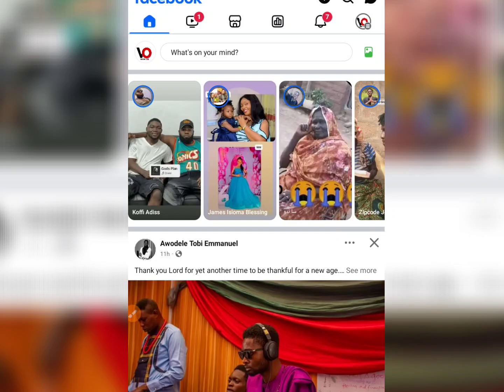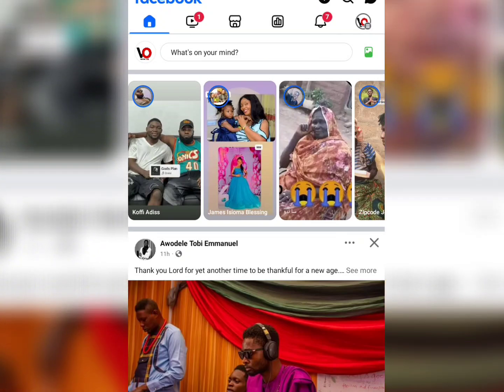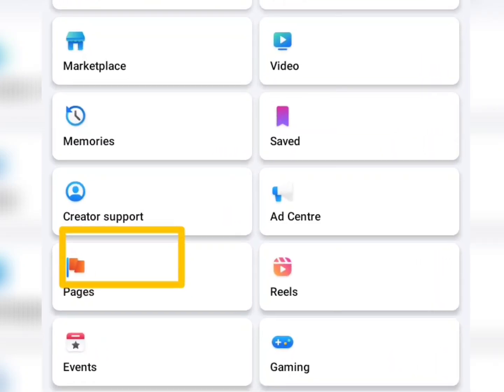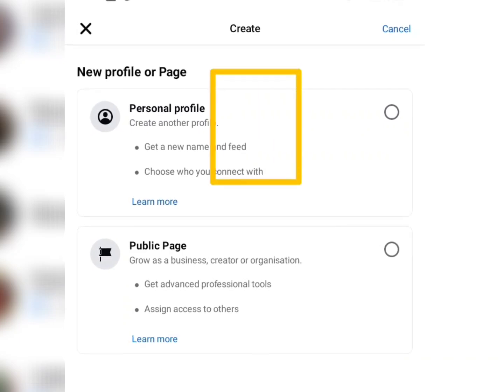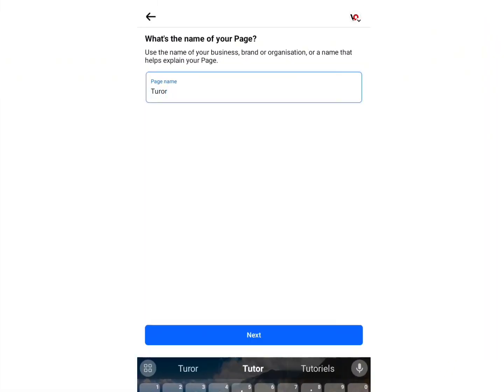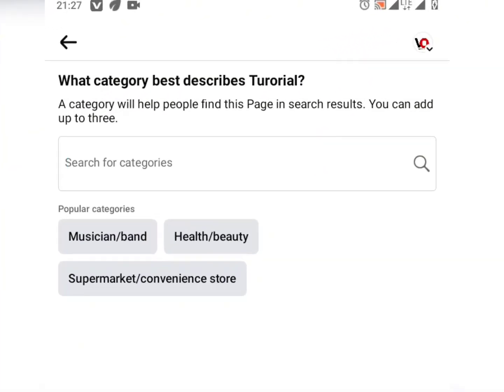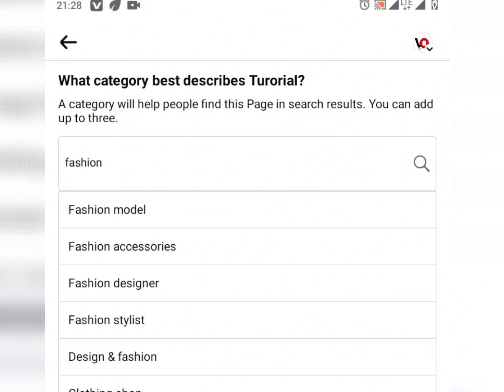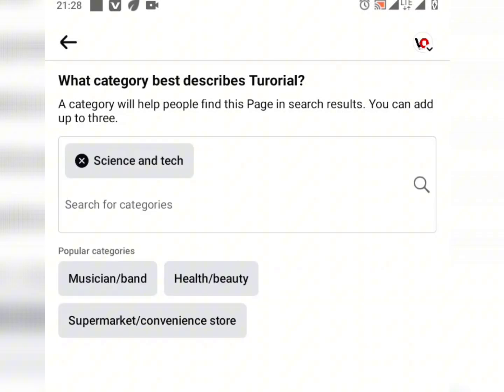Create a Facebook Page (Step-by-Step for Beginners)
Stop wasting time doing it wrong—this video shows you the fastest way to create a Facebook page in 2024 without making costly mistakes. This is the exact method beginners are using to grow online today.
 Don’t wait—your audience is already online!